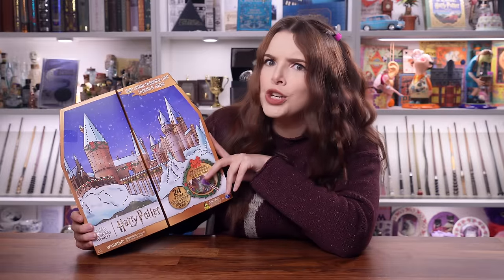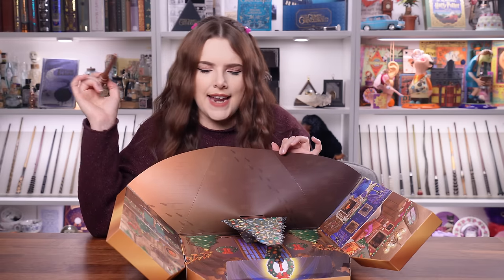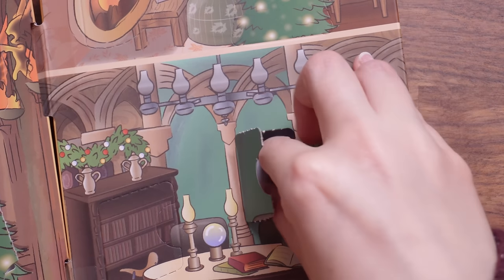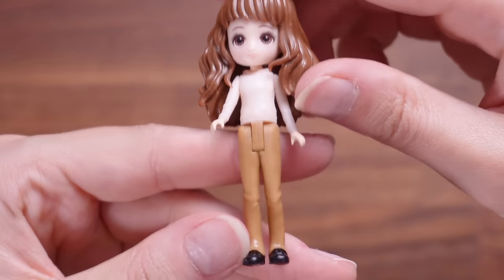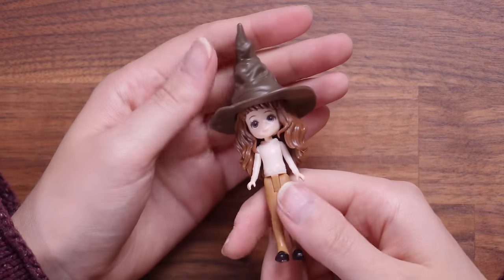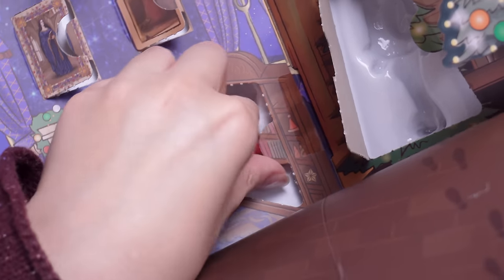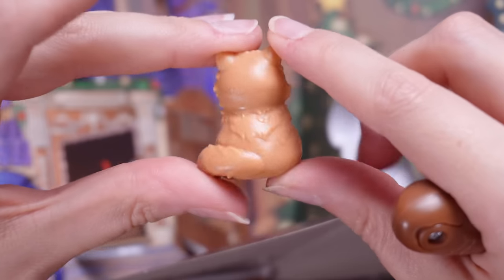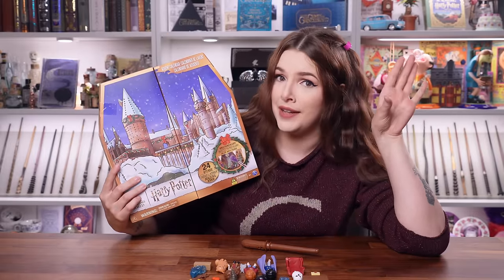Wizarding World Magical Minis Advent Calendar ⚡️ | ADVENT DAY 9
⁂ Chapters:
00:00 - Hello Friends!
00:55 - Magical Minis Advent Calendar
02:12 - Day 1
03:20 - Day 2
04:05 - Day 3
04:44 - Day 4
05:16 - Day 5
05:46 - Day 6
06:11 - Day 7
06:41 - Day 8
07:15 - Day 9
07:57 - Day 10
08:29 - Day 11
09:15 - Day 12
09:47 - Day 13
10:14 - Day 14
11:07 - Day 15
12:02 - Day 16
12:33 - Day 17
13:03 - Day 18
13:44 - Day 19
14:10 - Day 20
14:29 - Day 21
14:55 - Day 22
15:21 - Day 23
15:46 - Day 24
16:23 - The Haul